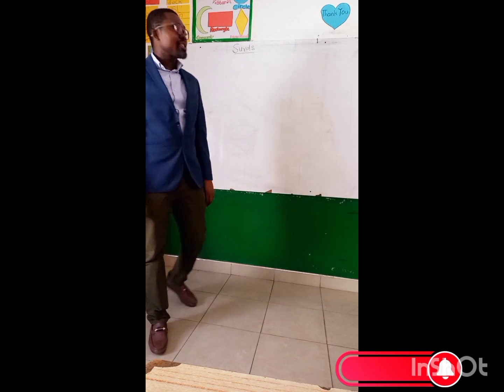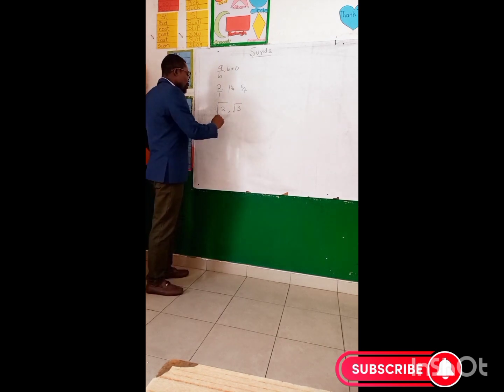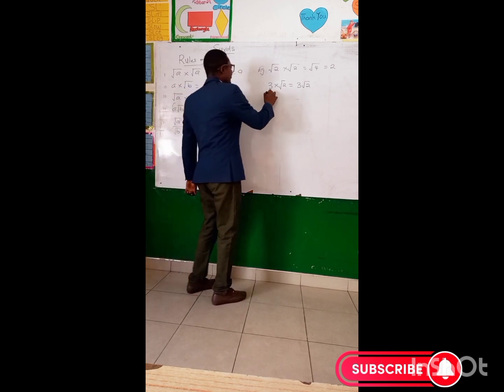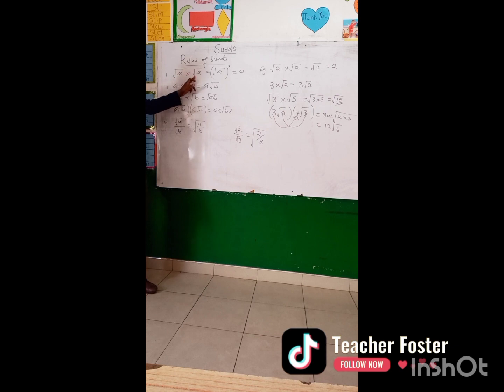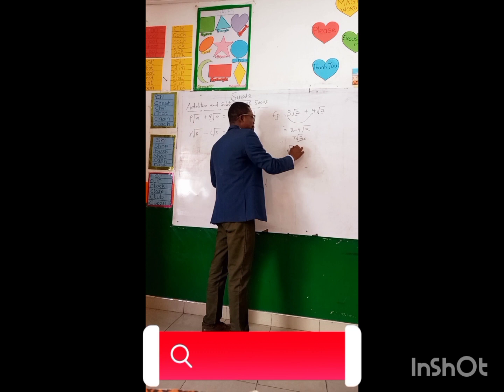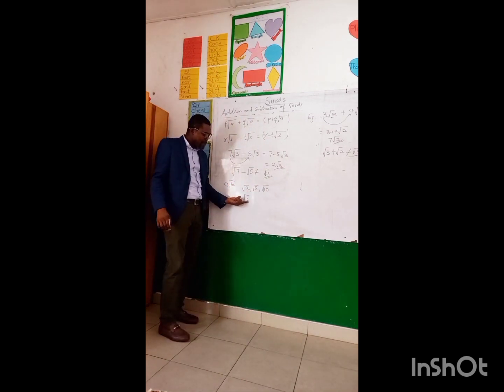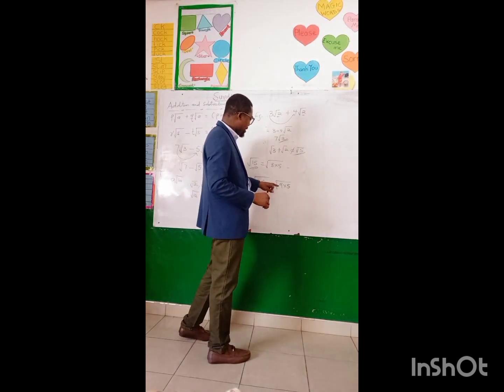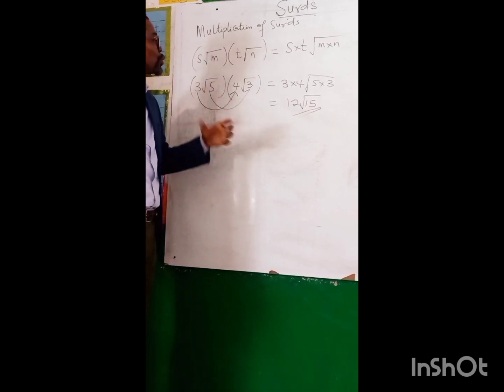Surds - Part 1